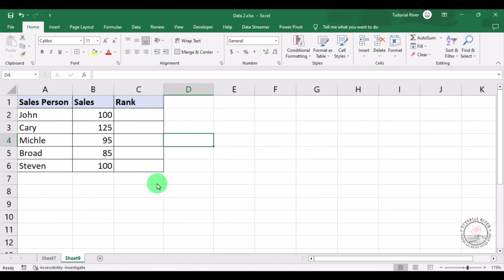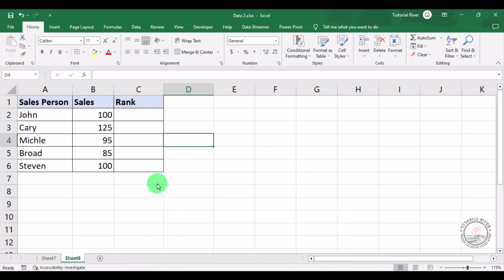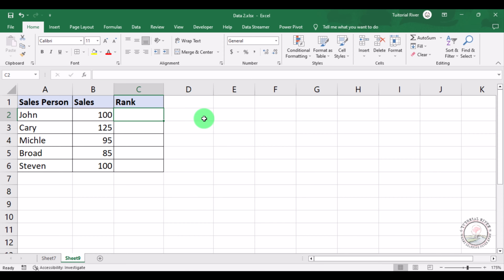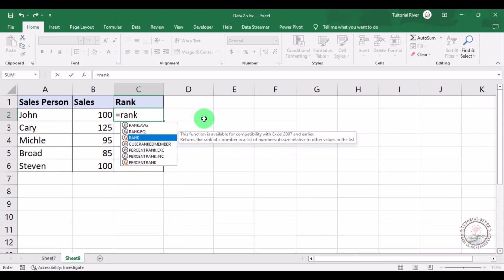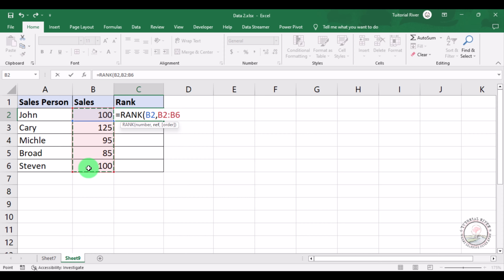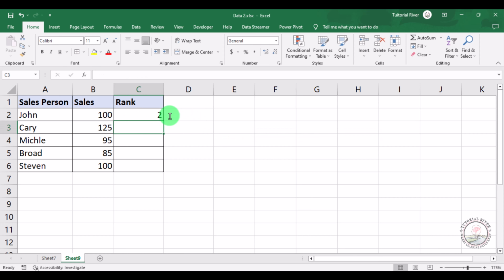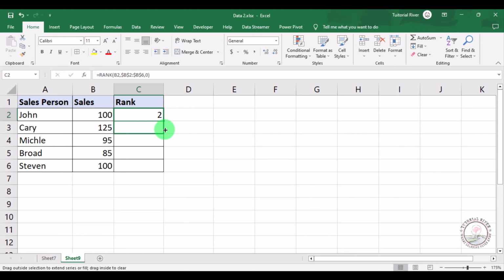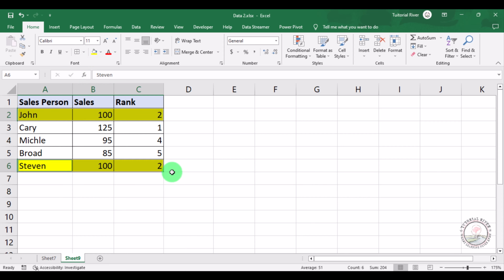How to Calculate a Rank in Excel Descending or Ascending ( Step-by-Step )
The simplest technique to establish a number’s relative position in a list of numbers is to sort the list in descending (from largest to smallest) or ascending order (from smallest to largest). In this article, I’ll focus on the ways of sorting using the RANK function in Excel from different aspects.